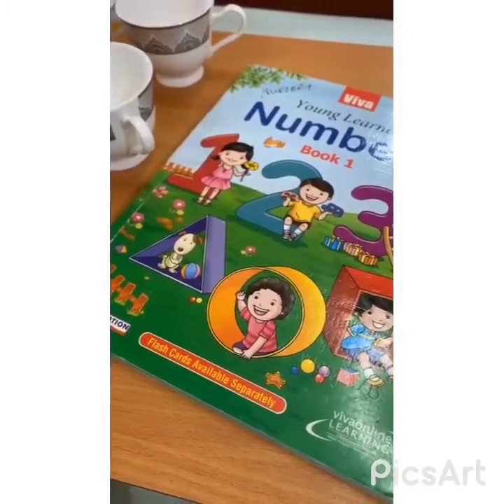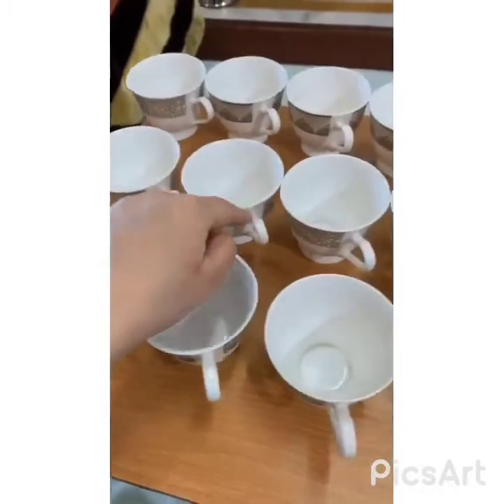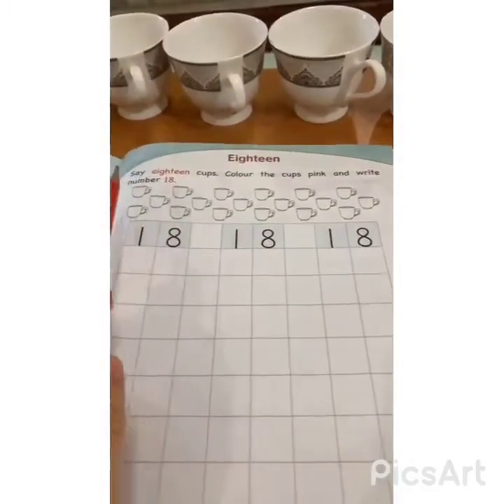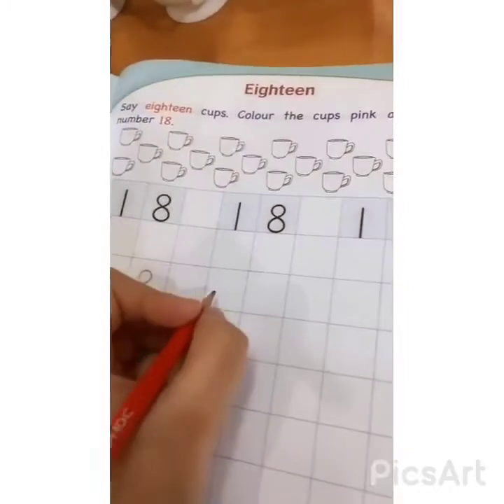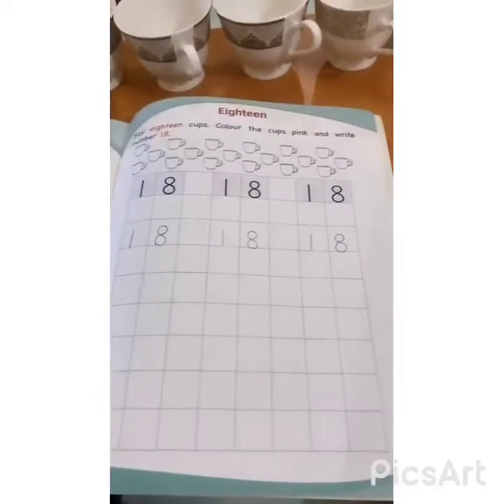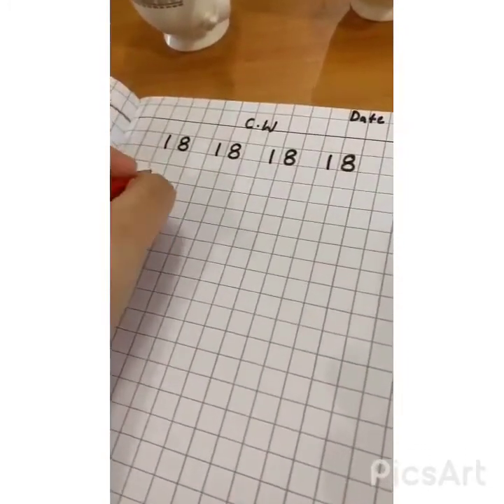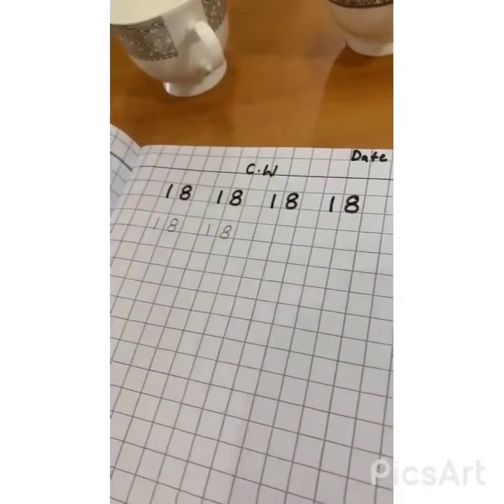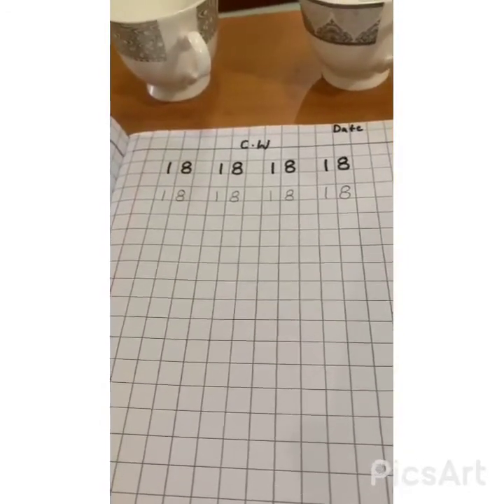Formation of number 18 for class Nursery by Tazeen Faridi